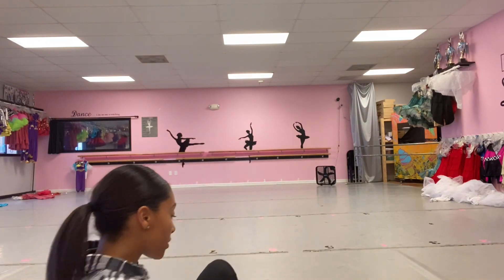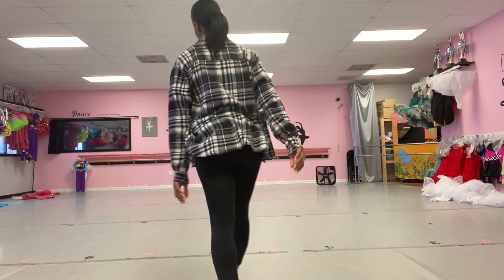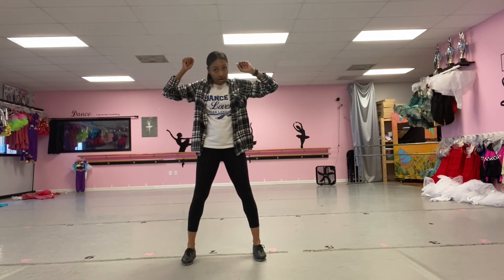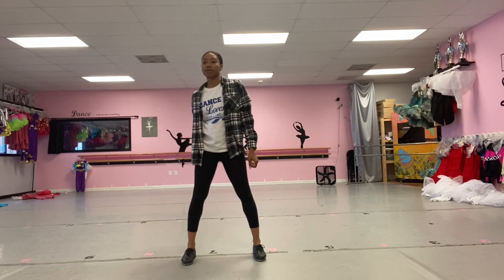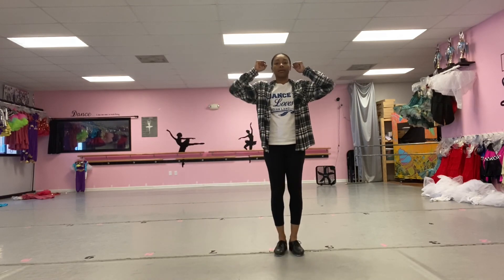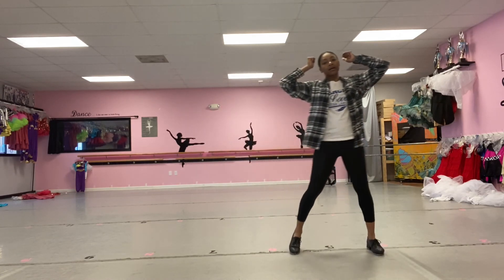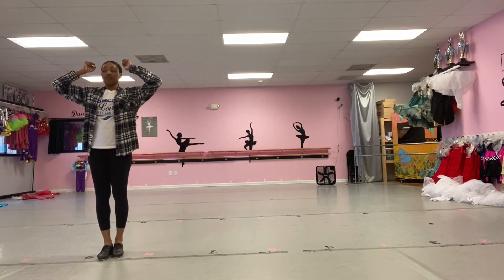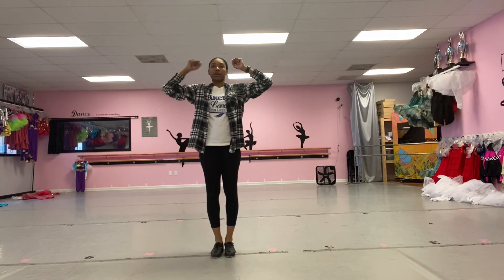Tap 3: Part 2 Wednesday 5:00